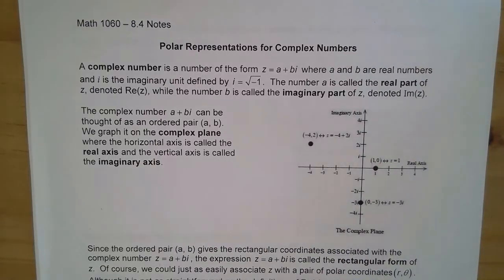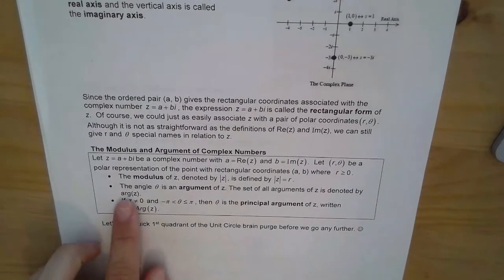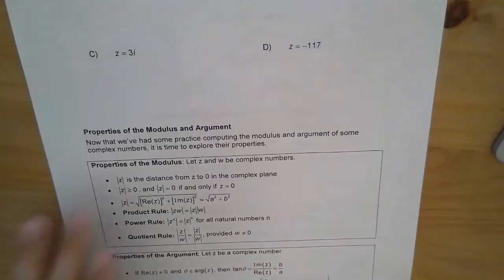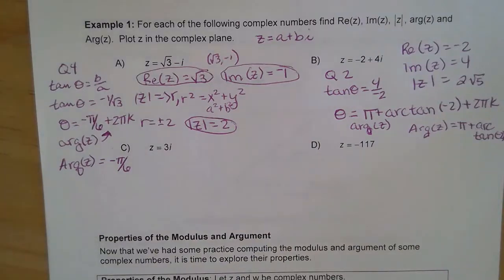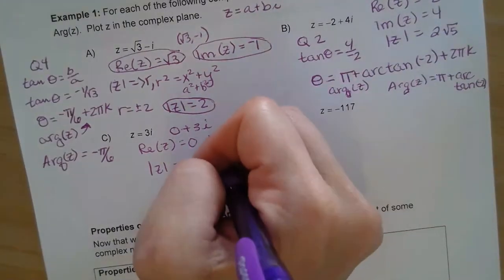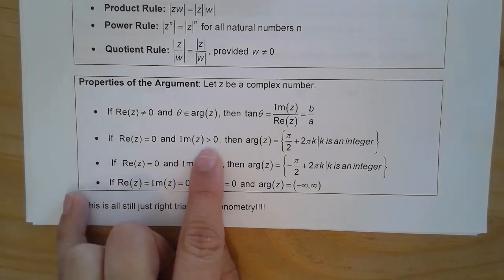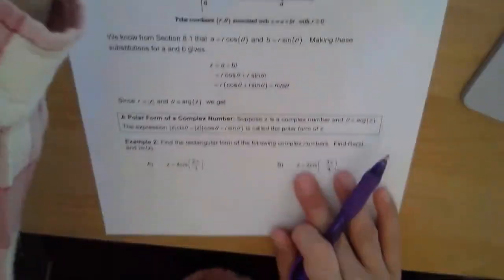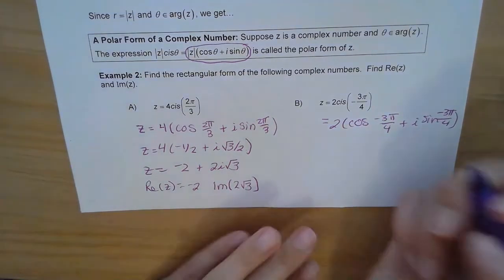8 4 1060 Polar Representations of Complax Numbers